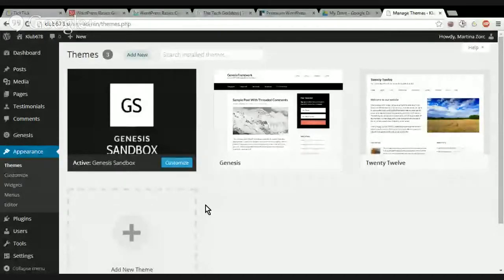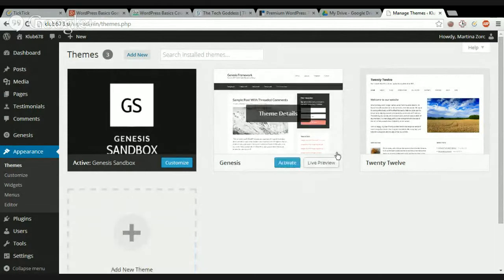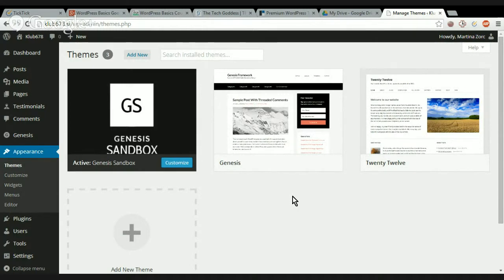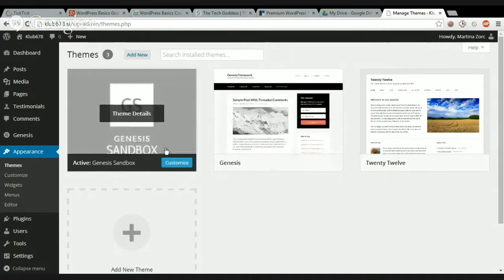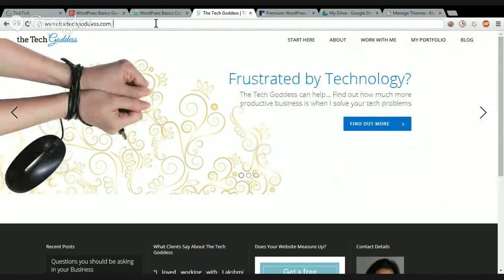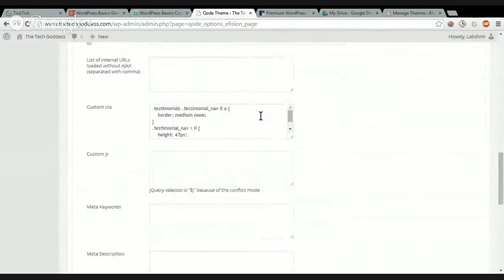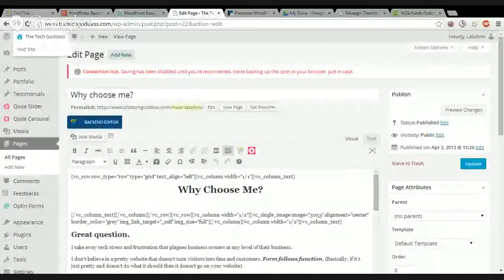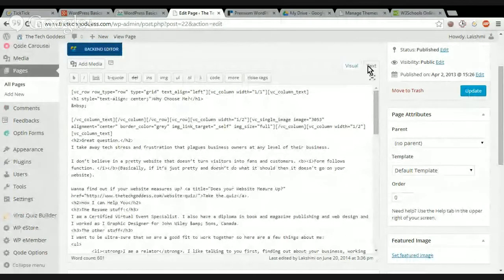WordPress Basics Google Hangout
We're going to be discussing WordPress issues for beginners